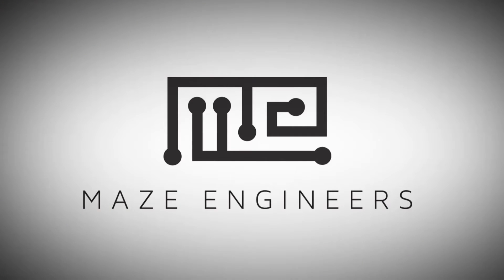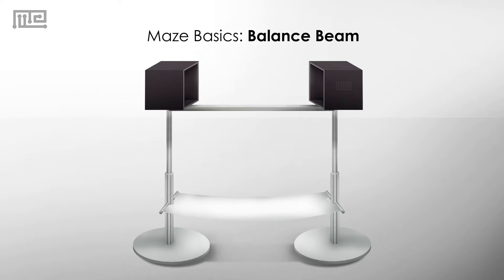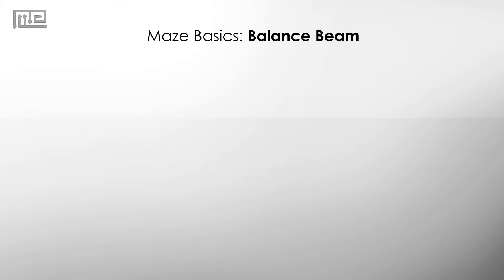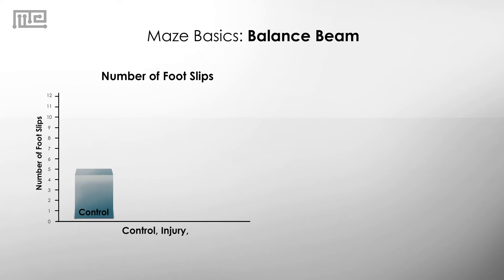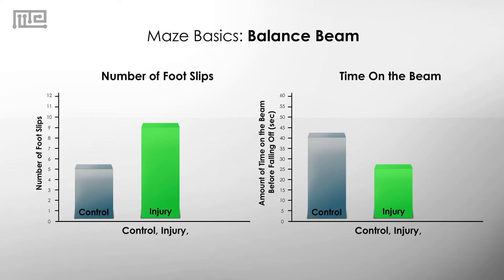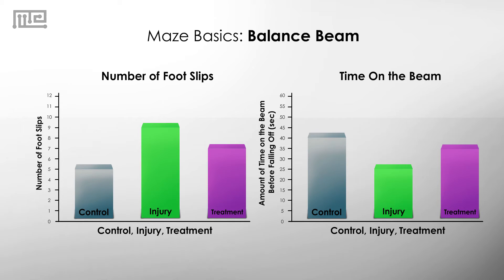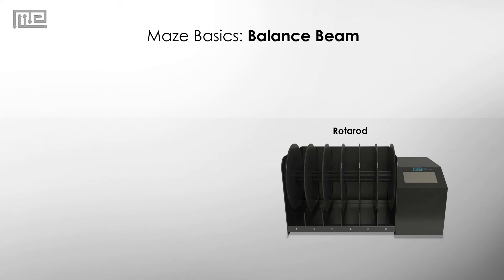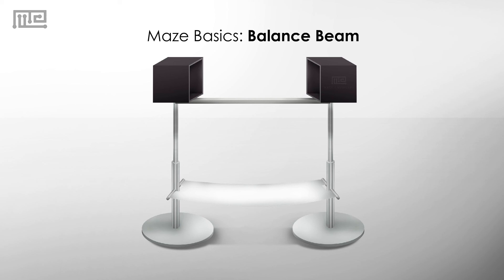Maze Basics: The Balance Beam Laboratory Apparatus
The balance beam is a simple and straightforward test of balance and motor coordination. Researchers have used the balance beam laboratory apparatus to test the effects of strokes, Parkinson’s disease, Huntington disease, and traumatic brain injury.
For more information on Maze Engineer's Balance Beam Laboratory Apparatus, check out our portfolio